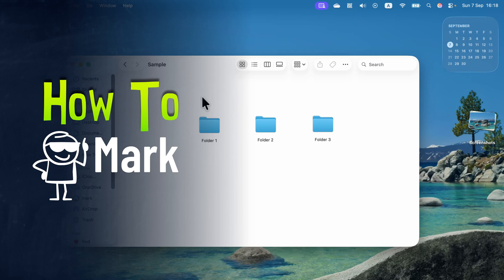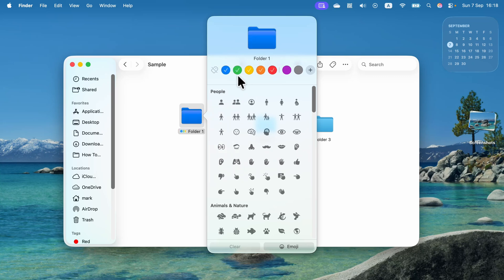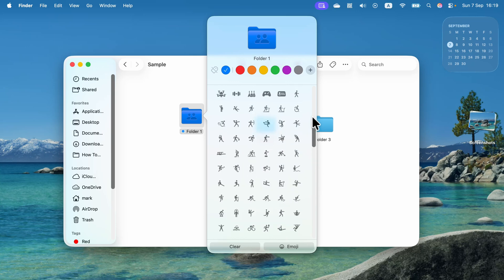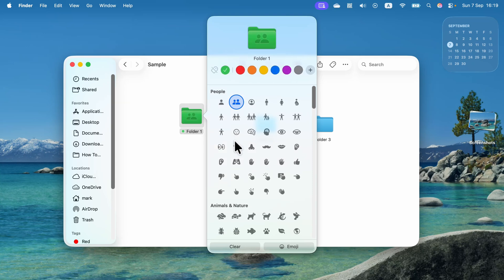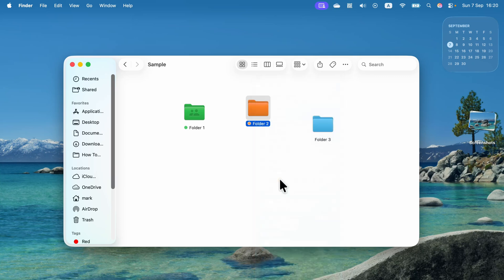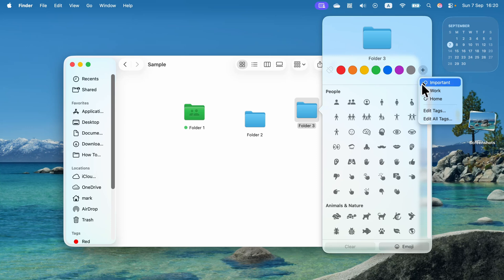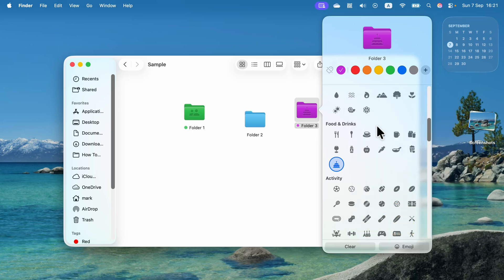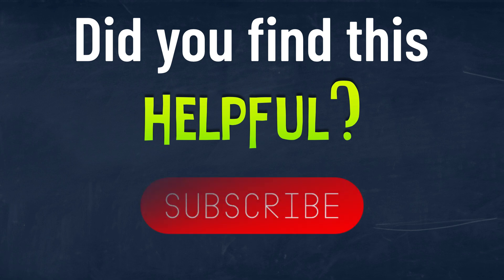How to Change Folder Colors in macOS 26 [solved]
Want to organize your Mac better? In this macOS 26 tutorial, I’ll show you how to customize folder colors step by step. Make your folders easier to find and personalize your Mac’s look.